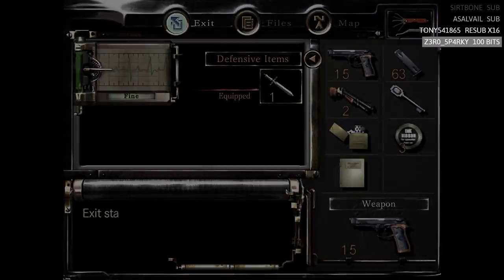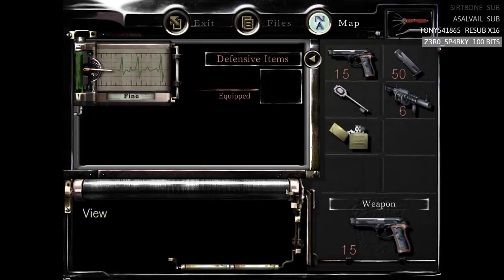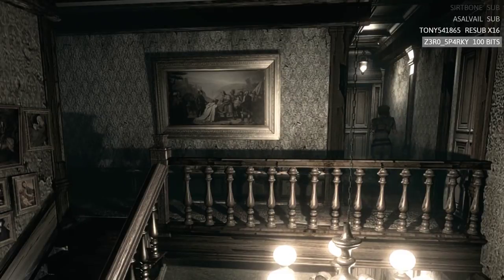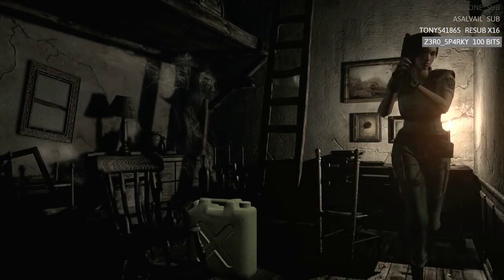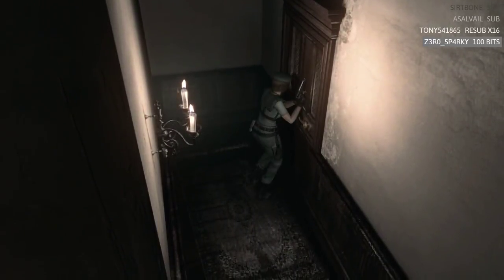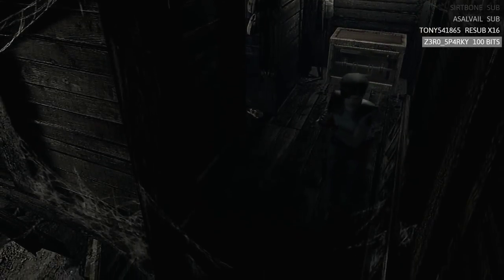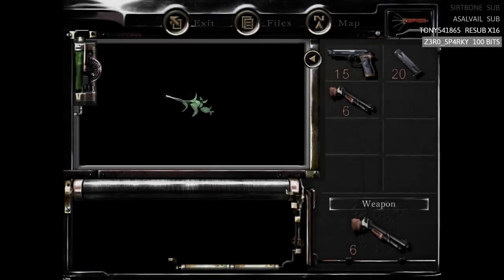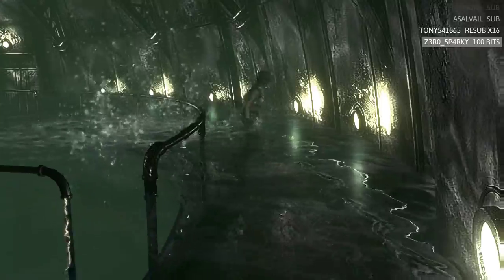Resident Evil Remake Let's Play [Part 2] - Lisa Needs Braces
Enjoyed the video? Clicking the "like" button or leaving a comment will help to promote it, thanks!

I do not have a Facebook, and if you see anyone claiming to be me under any other name (anywhere) then it's 99% likely not me.